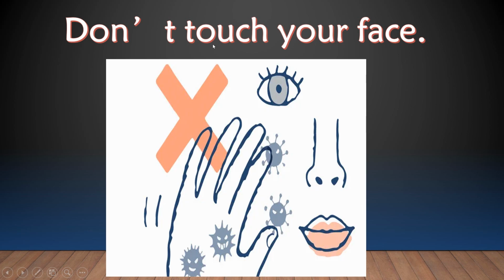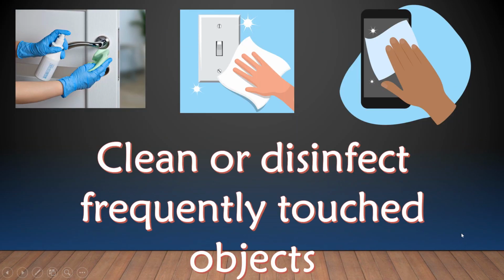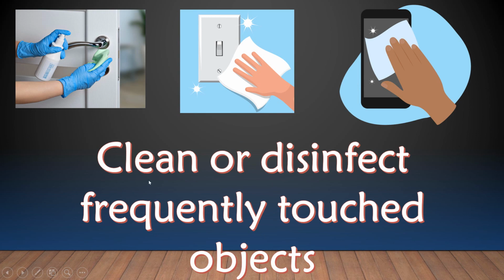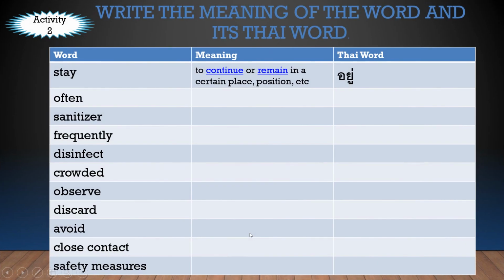Corona Virus Safety Measures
English Communication 6 Class -AUPS